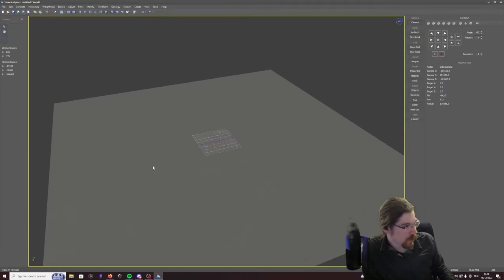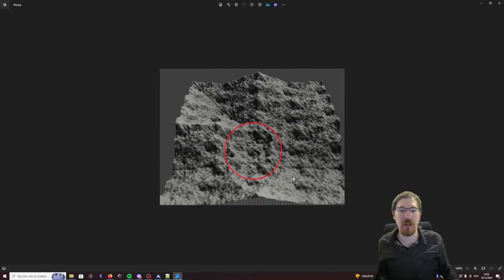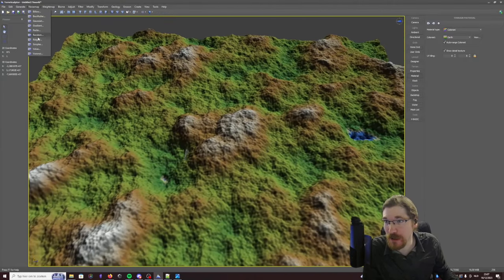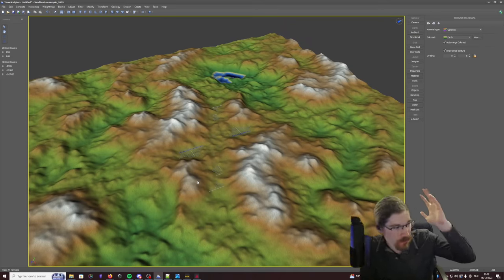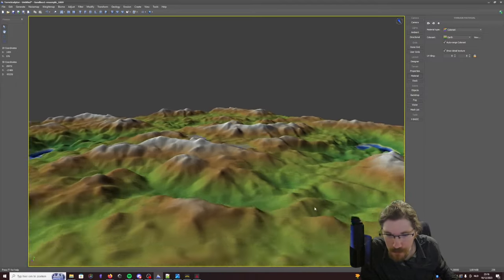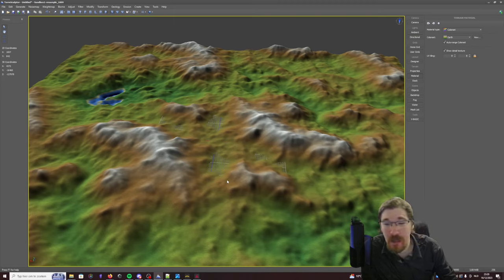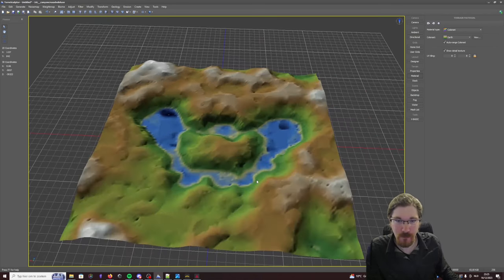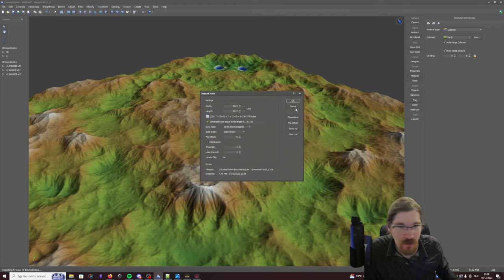My personal analysis of Tribes-like terrain, and what I've made.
This is a bit of a rant and showcase I went over during the last playtest stream (#3).
If you guys don't mind, I might be doing a few of these, and some more dev streams later on.